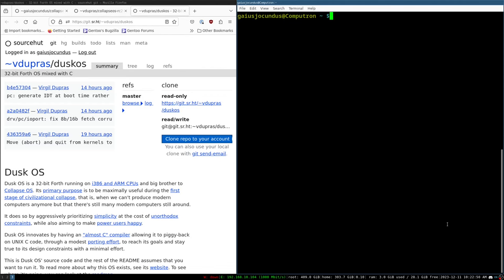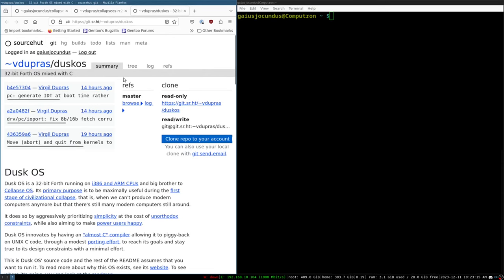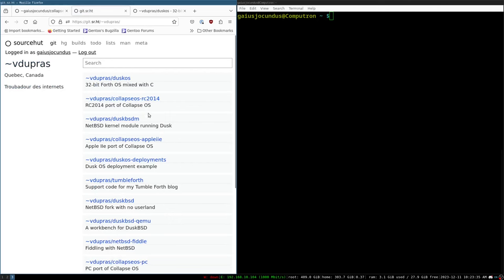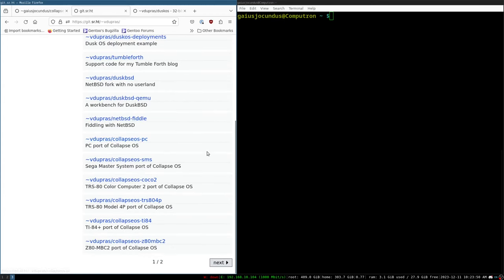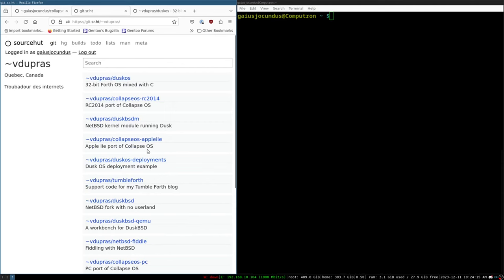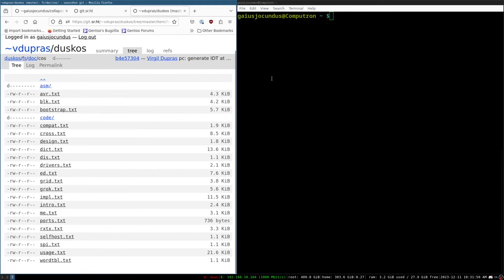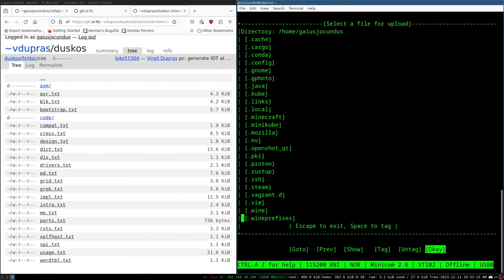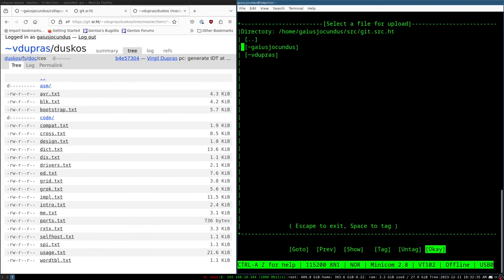CollapseOS on Small Computer Central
A brief and somewhat chaotic introduction to CollapseOS on SCC computers!